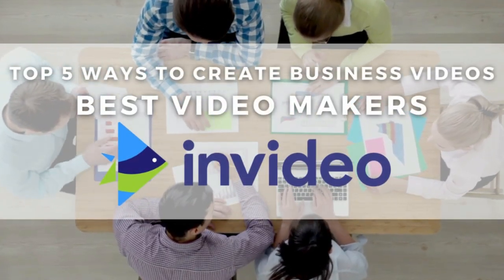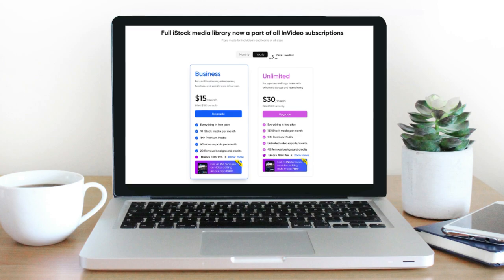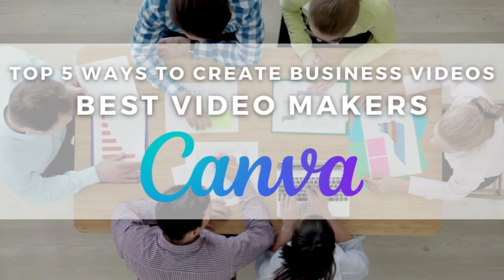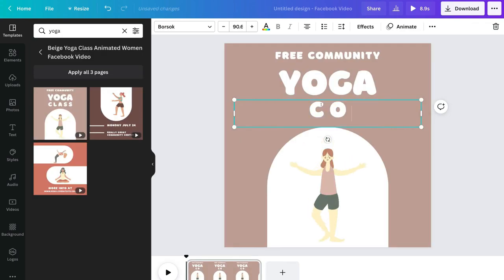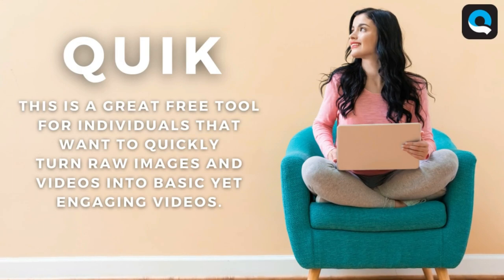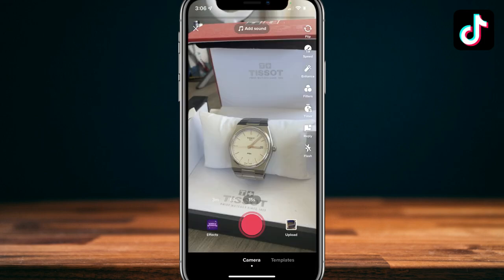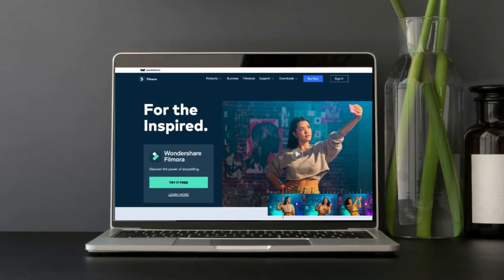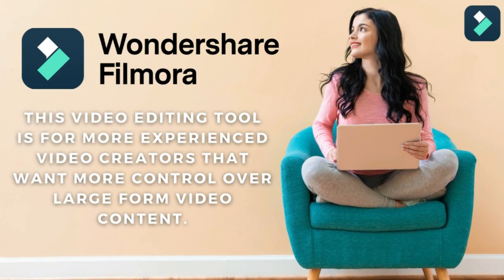Top 5 Ways To Create Business Videos | Best Video Makers [2022]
Today, I dive into our top 5 ways you can create business videos using the best video makers and video editing software.

This video guide is for beginners that are completely new to video editing and video marketing and not too sure where or how to get started.

Leveraging video content for all shapes and sizes of businesses has become a vital part of any marketing strategy.

Video marketing can help your business:

- Drive brand awareness
- Drive product interest and influence buyer decision making
- Drive engagement
- Drive conversions
- Become discovered online
- Rank higher in search engines

*IMPORTANT NOTE: The Canva and Invideo links above are affiliate links, which means we will get a commission if you upgrade to a paid plan through these links (with no extra cost to you), this helps support our channel and we thank you in advance!

► Today we navigate through the below chapters for this video maker software guide:

0:00 Intro
01:22 Canva
02:05 Invideo
02:18 Quik by Go Pro
04:47 TikTok
05:59 Wondershare Filmora
09:54 Outro

Let me know if you found this video maker guide helpful. Also, if you require any help or support, make sure to get in touch with us today.